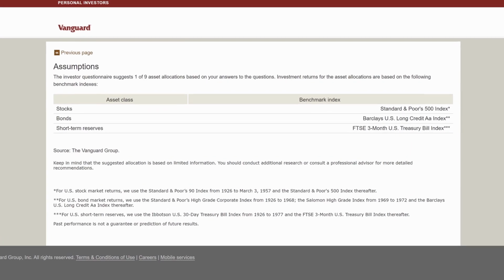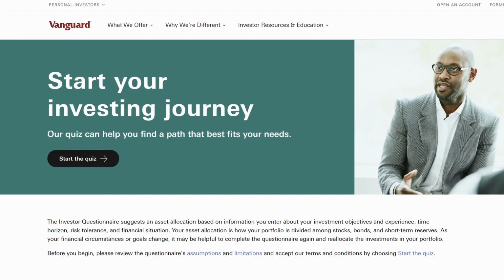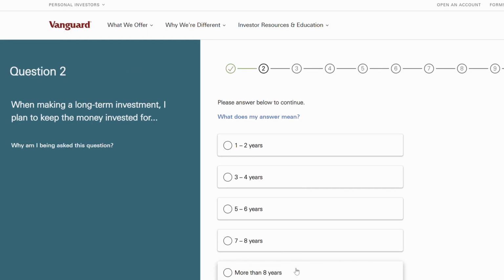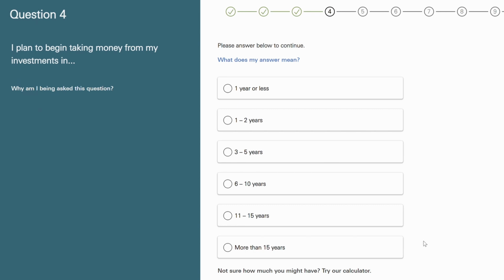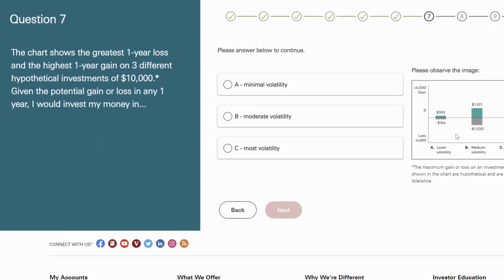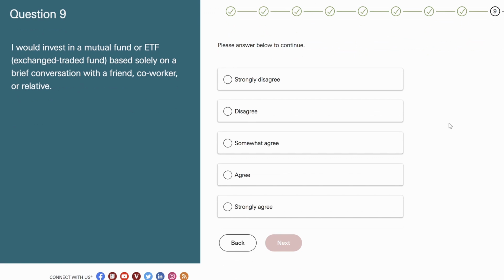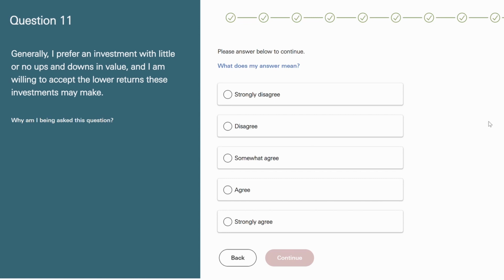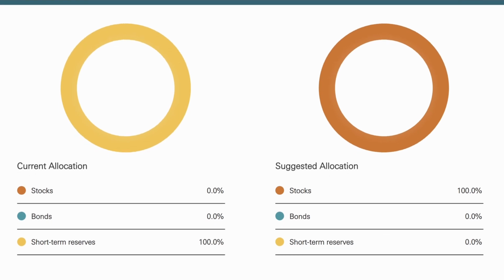How To Choose Your Asset Allocation For F.I.R.E (Start Here!)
How do you choose your asset allocation? This is a very important question that has no simple answer. However, there is a pretty cool free tool that you can use in order to get started with properly answering the question of asset allocation for yourself. This is especially important to get right if you want to achieve financial independence and retire early.